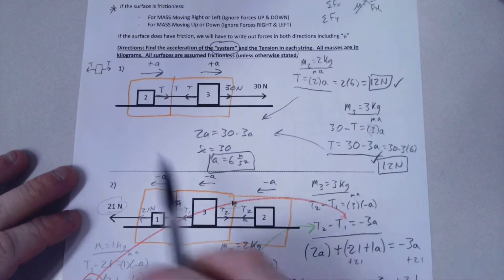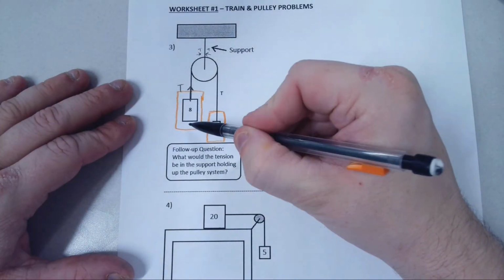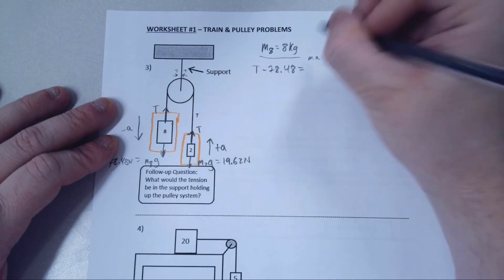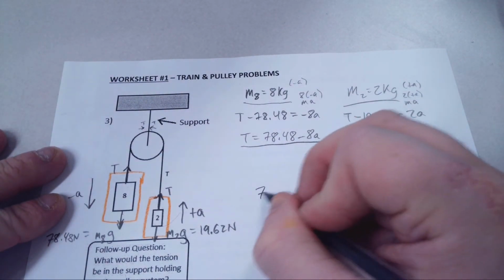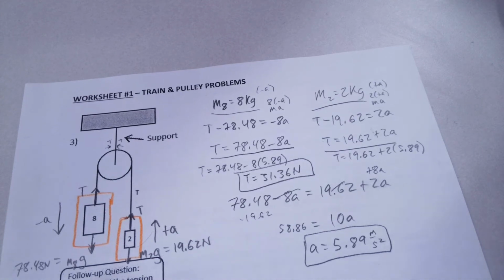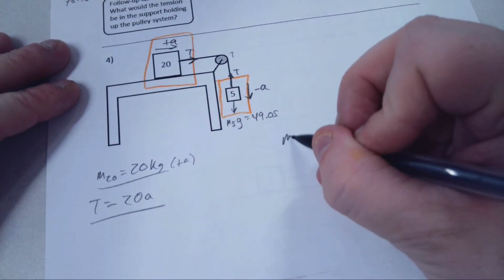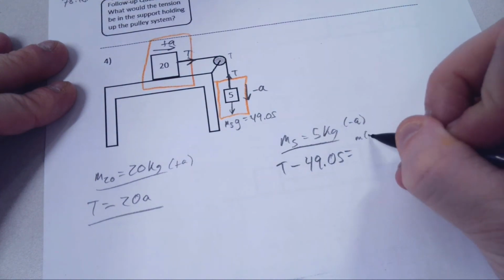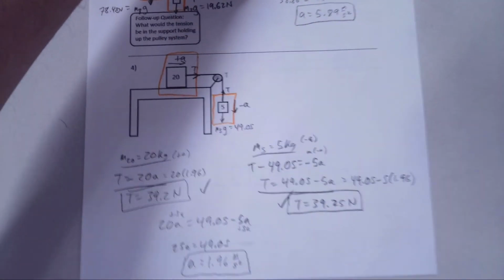Mr. Dahlstrom's Pre-AP Physics - Worksheet #1 - Train/Pulley Problems (Part 2 of 2)